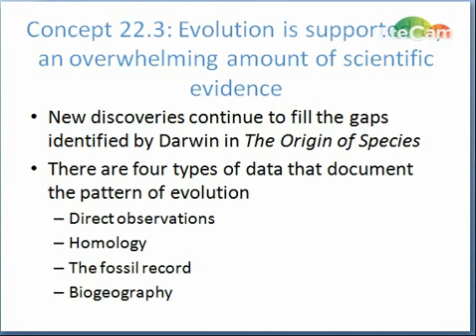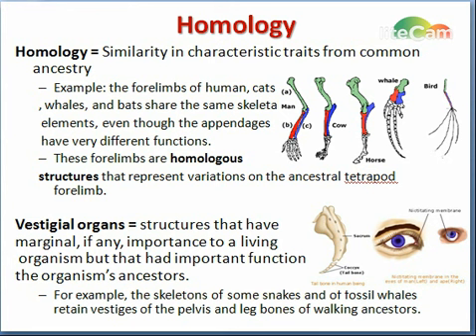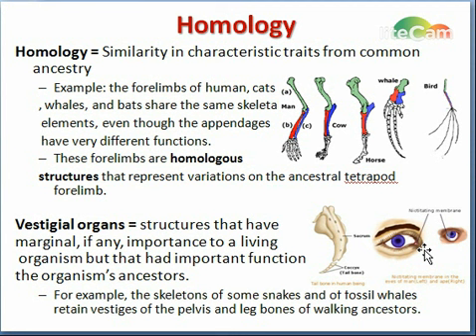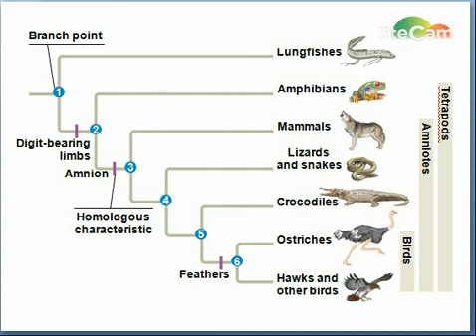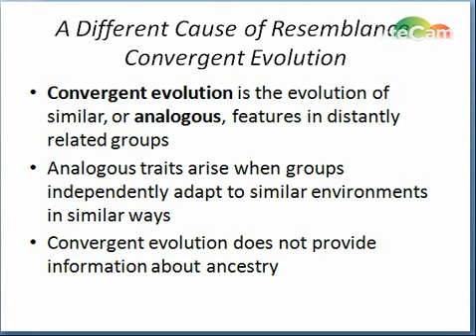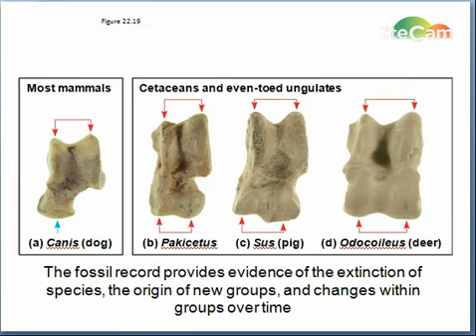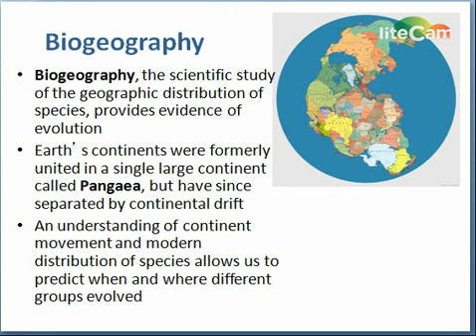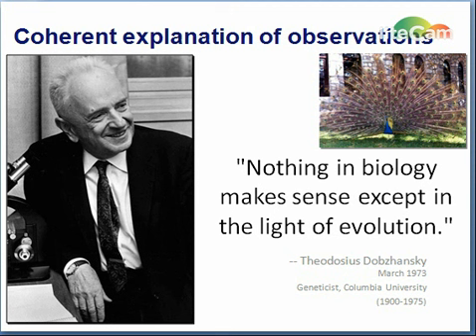Ch 21 & 22 Pt 5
Darwin and Natural Selection
AP Biology